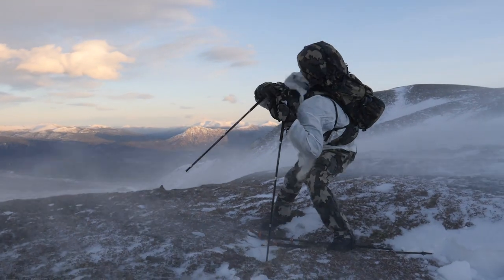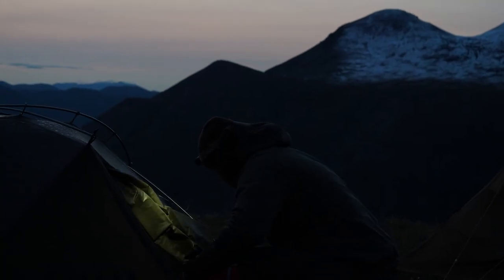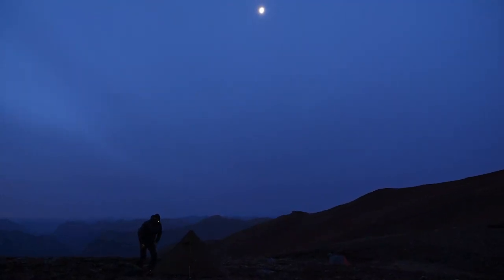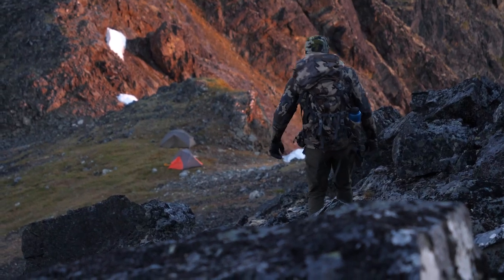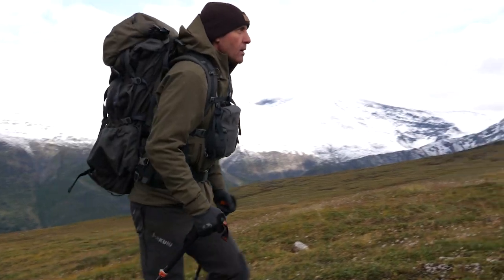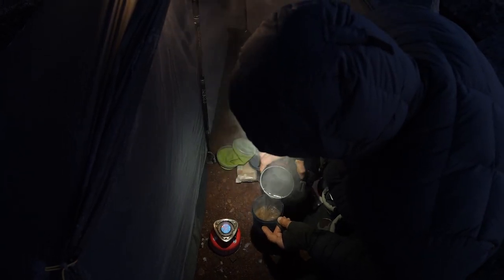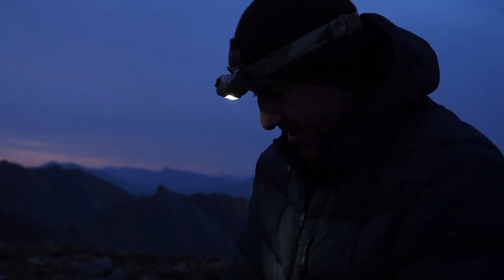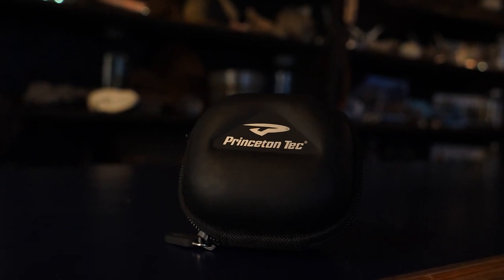Gear Recommendation: Princeton Tec's Sync Head Torch | Greg McHale's Wild Yukon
Every hunter needs to have a compact, light, and dependable head torch in their packs at all times. Any time I am in the field, even if it's a short day jaunt, I reach for Princeton Tec's SYNC 300. This small light is what you need in an emergency, or if you are going for something ultra-lightweight, like on a sheep hunt or when your pack is already full enough.
The light is small, but it can also last for an entire hunt on one set of AA batteries. With six modes, I easily adjust the light's intensity to match the particular situation.
Princeton Tec is a friend to hunters, and this light should be at the top of your list when you look for your next light system.
Video title: Gear Recommendation: Princeton Tec's Sync Head Torch | Greg McHale's Wild Yukon